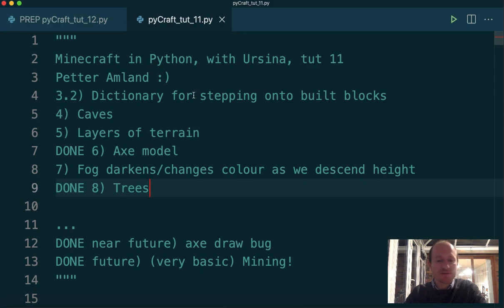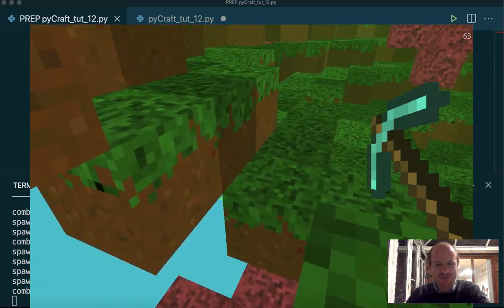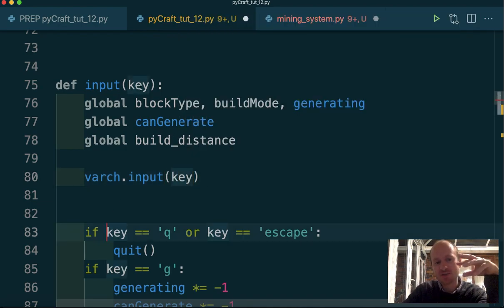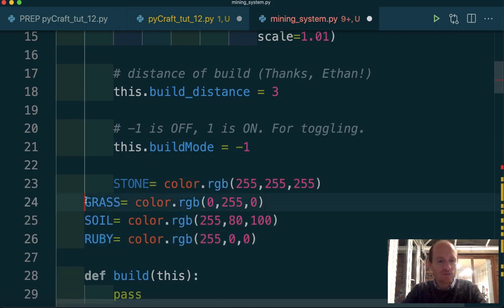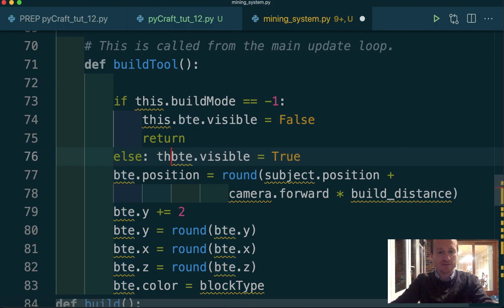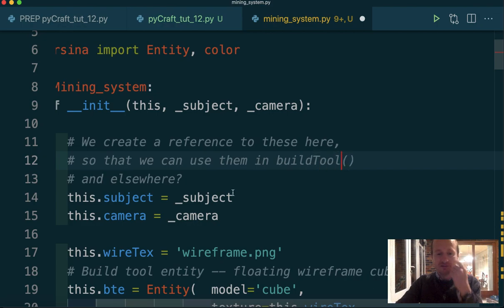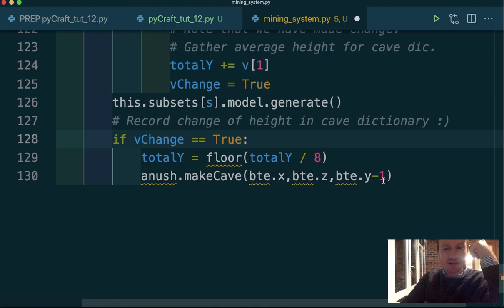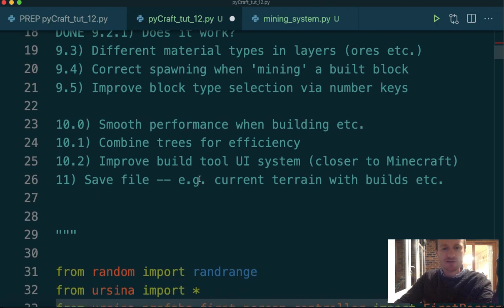Minecraft in python (Ursina): tidying up some code to prepare for advanced mining - part 12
In this part, we do some much needed housework, creating a dedicated module for the building and mining code; this also helps us prepare for advancing the mining system.